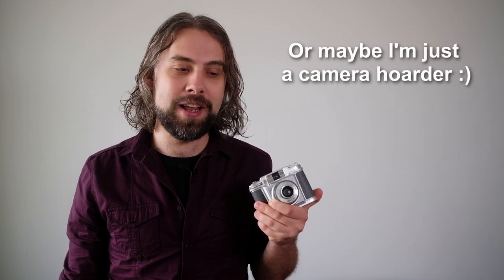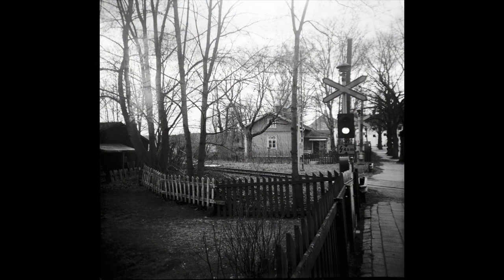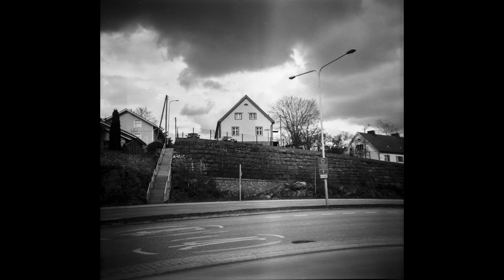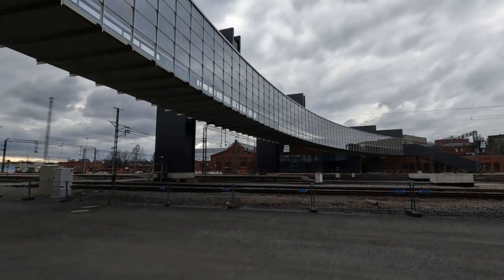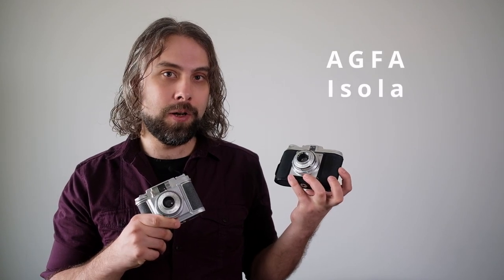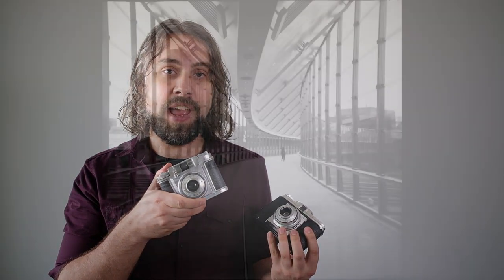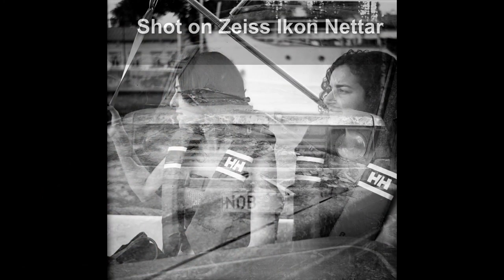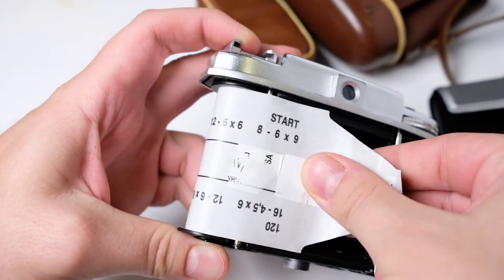Photographing with Bilora Bella 66 (Medium Format Pocket Camera)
The Bilora Bella 66 is a medium format pocket camera made in W. Germany in the 1950-60s. I got this camera I while ago, but I only now recently found the time to try a roll in it. I didn't expect so much but the camera produced quite nice results and has some interesting quirks as well!

Shot on Fomapan 100 Classic, developed in Adox Fx-39 II

Chapters:
0:00 Intro
0:23 Harbor
1:24 My Favorite Shot
1:48 Trainyard
3:13 Impressions of the Camera
3:42 Image Quality
4:29 Overall Thoughts
5:30 Outro